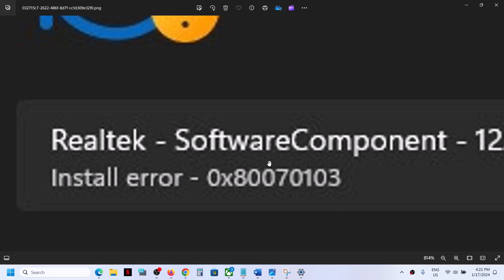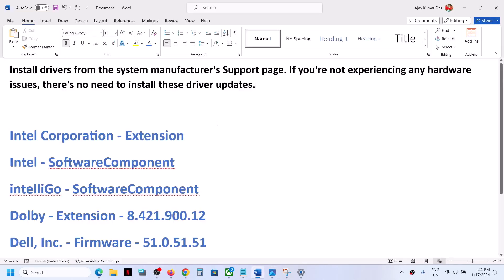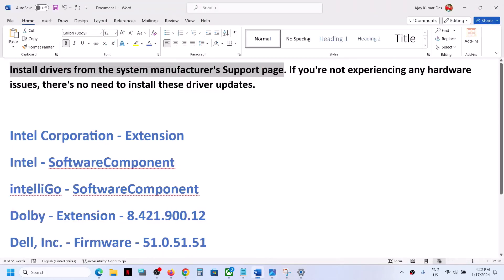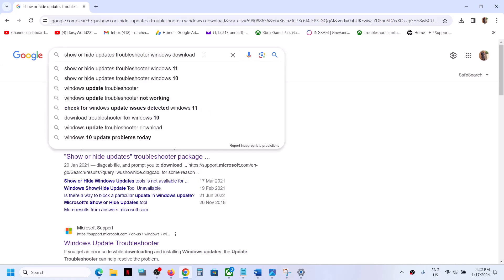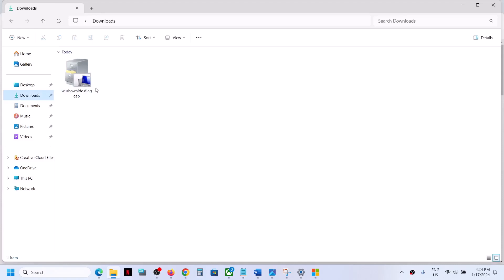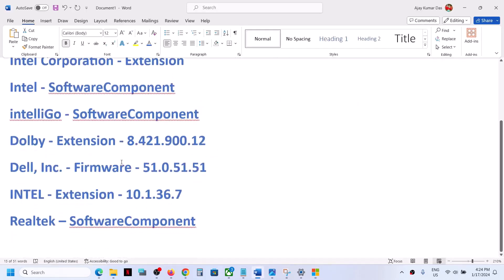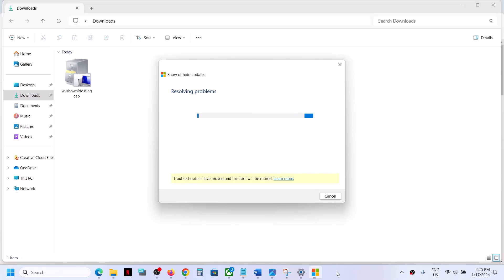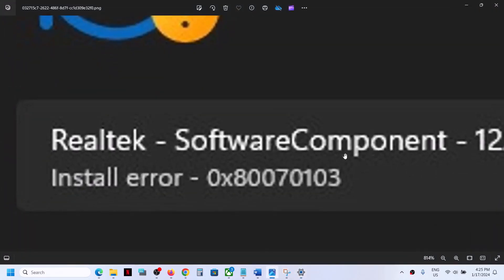Fix Intel Software Component/Intel System Driver Install Error 0x80070103 On Windows 11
How to get rid of Intel - SoftwareComponent/Intel - System Driver from Windows 11 Update,How To Fix Intel - SoftwareComponent/Intel - System Driver Install Error 0x80070103